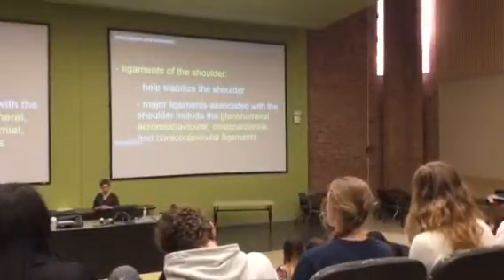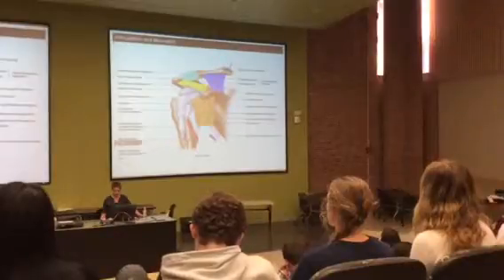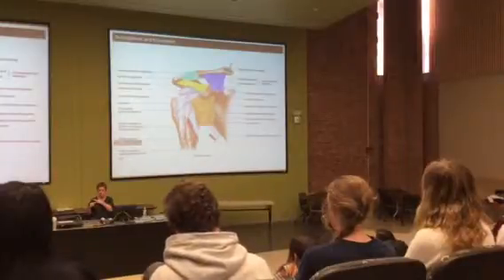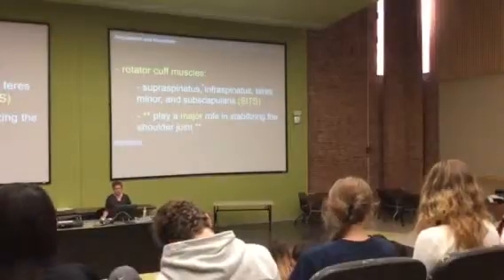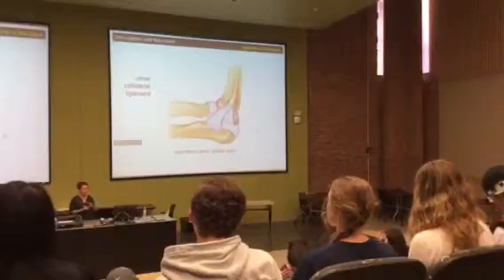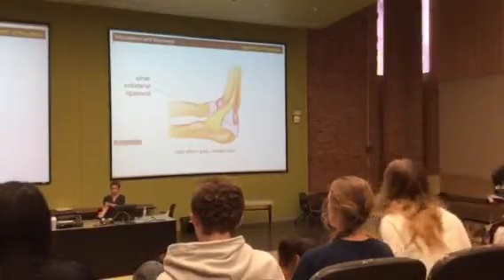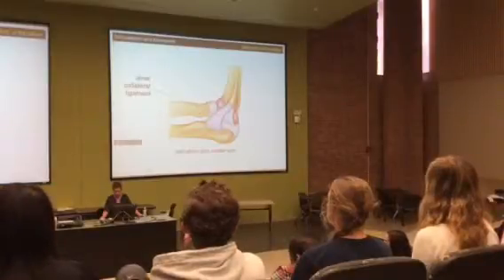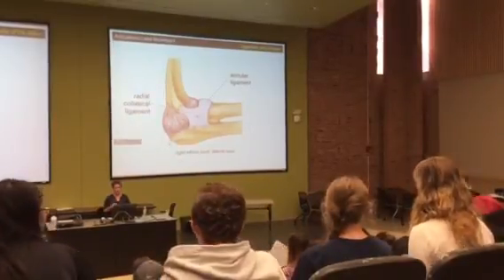ANT 3100 lecture sept 28 part 3